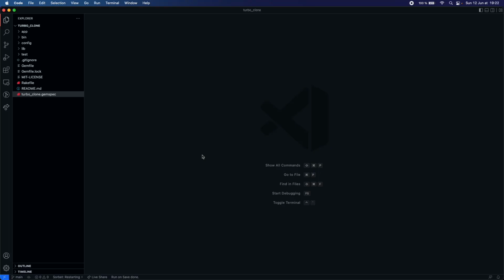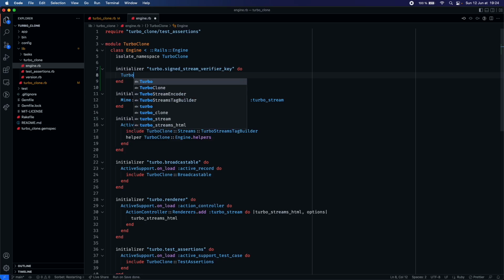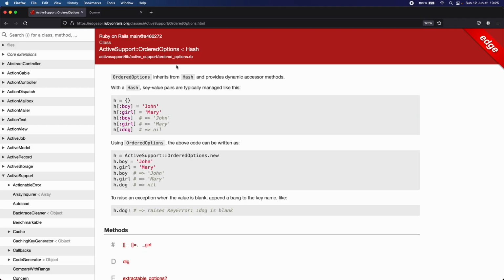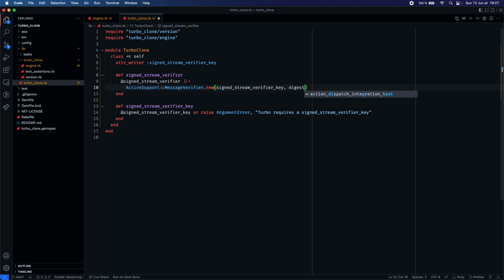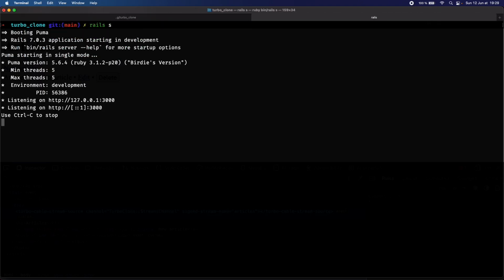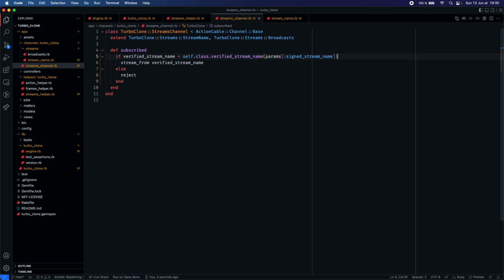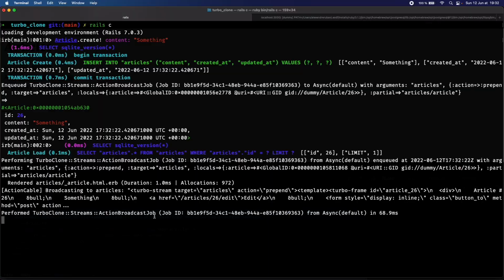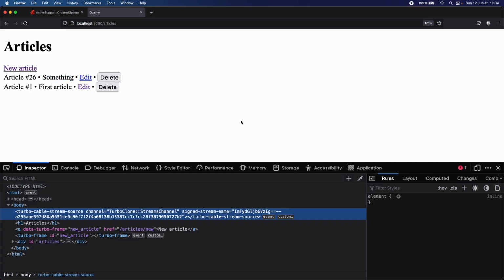Part 18.3 - Implementing signed stream names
In this video, we will use ActiveSupport::MessageVerifier to sign our stream names and prevent malicious users from accessing other users' content.